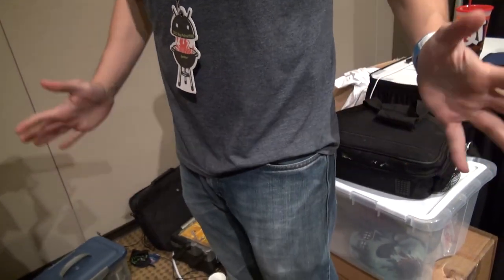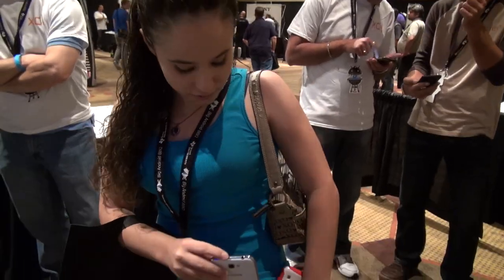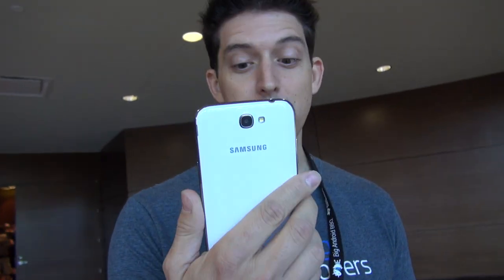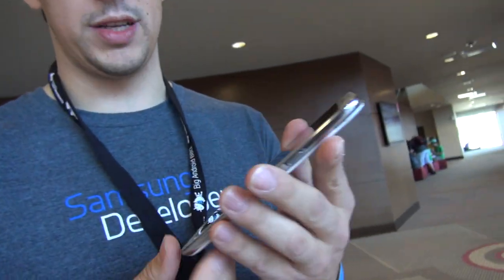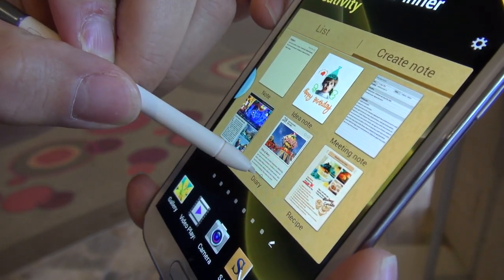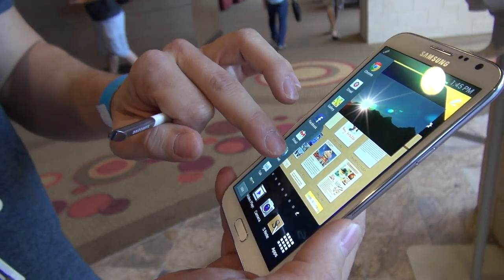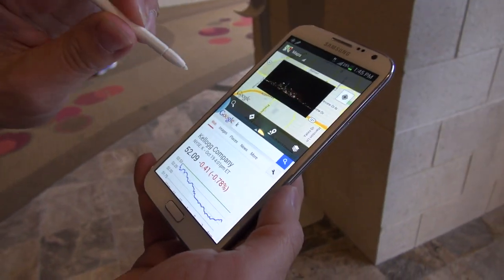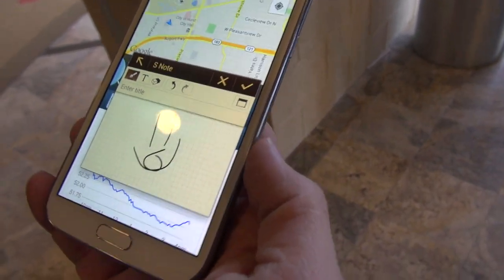*Galaxy Note II* Pocket Test and Multitasking Overview (Big Android BBQ - 2012)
Pocket test!!! =) This is the International Galaxy Note 2. I am waiting for the release of the AT&T version. It will be Quad-core as well as LTE. Multi-Window demonstration.